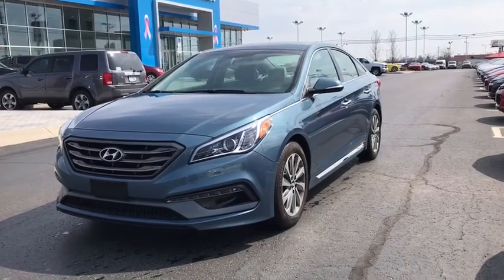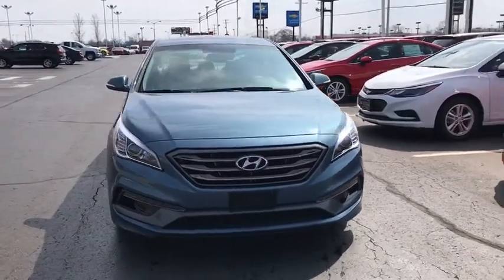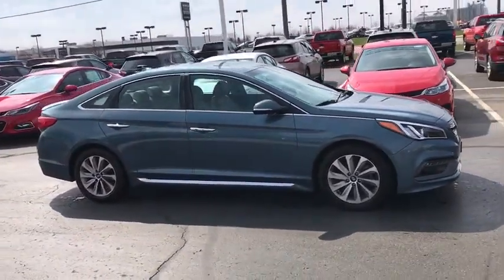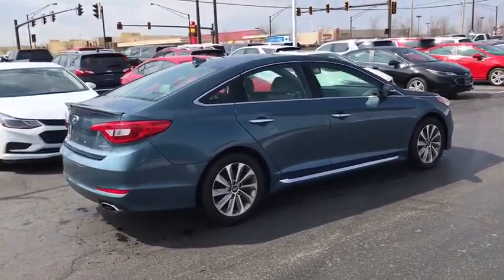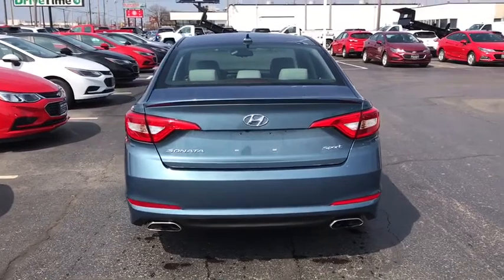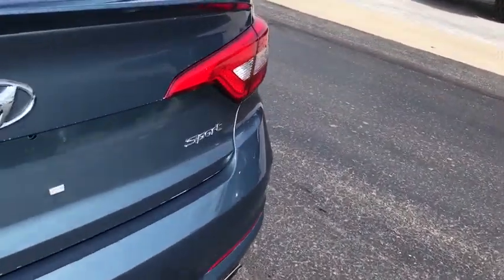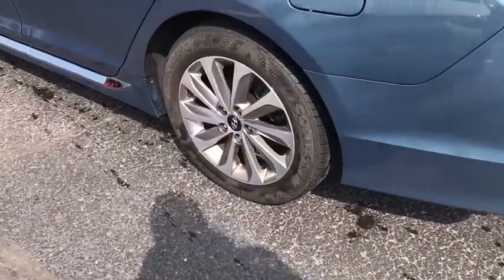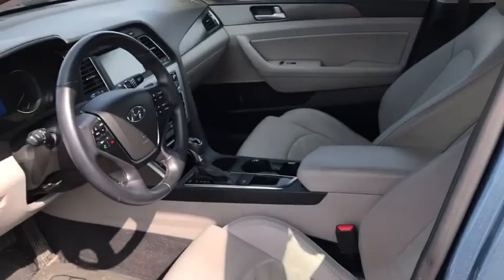2016 Hyundai Sonata Columbus, London, Springfield, Hilliard, Dublin, OH P399221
Blue U 2016 Hyundai Sonata available in Columbus, Ohio at Bobby Layman Chevrolet. Servicing the London, Springfield, Hilliard, Dublin, OH area.